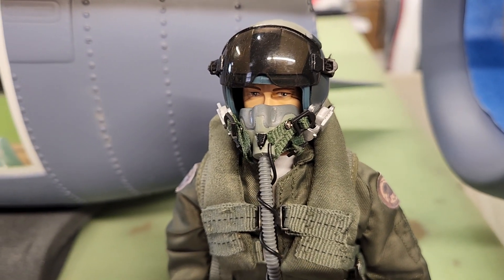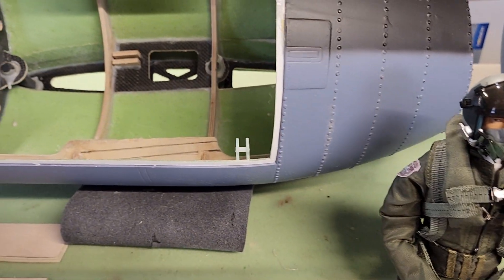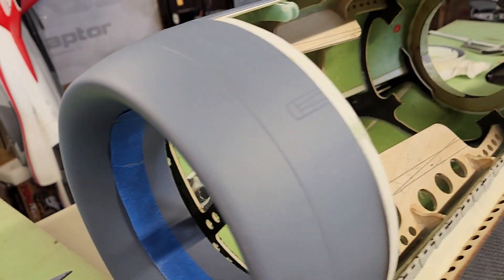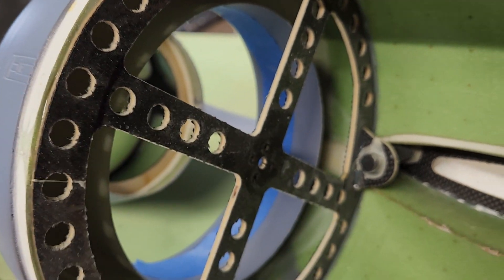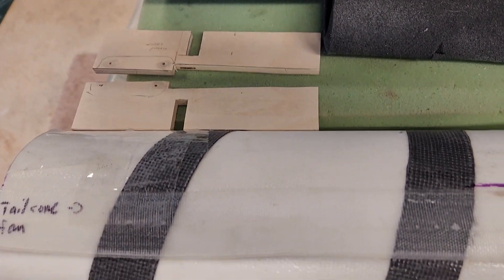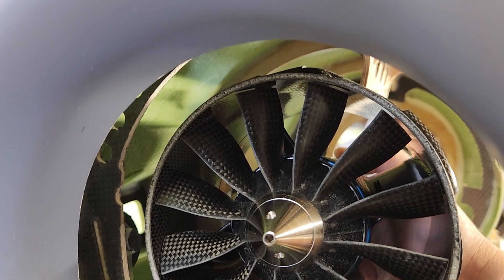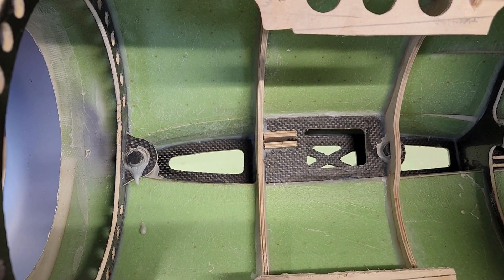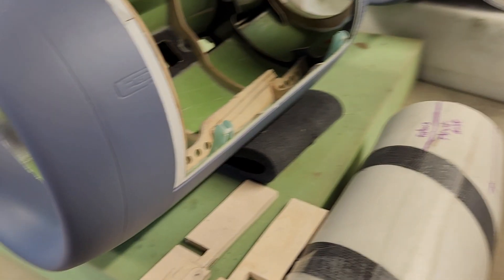T-One models A-10 EDF conversion: Nacelles part 1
The first video in the build series for the T-One models A-10 purchased from Pacific Rc Jets. Included Slime lights, Electric retracts, Spinning Gatling Gun, Fully detailed cockpit with Opening canopy.

Aircraft Information:
A-10 Fort Wayne Black Snakes anniversary Scheme
Wing Span 98"
Length 90"
Approx weight with fans and Esc, W/O batteries 38lbs
Fans Schubeler 120mm DS82 HST W DSM 6043-650kv Motor
ESC YGE 205HVT
Thrust 88-112N on 12s (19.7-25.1 Lbs)
12s per side
Spektrum 20ch Powersafe receiver
Hitec D950 servos.